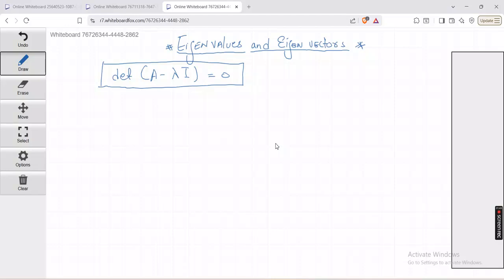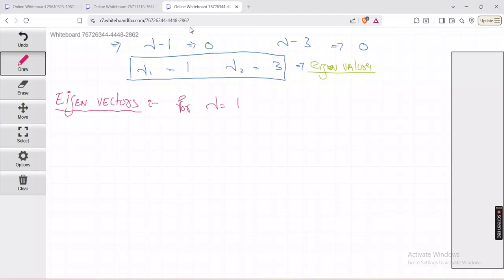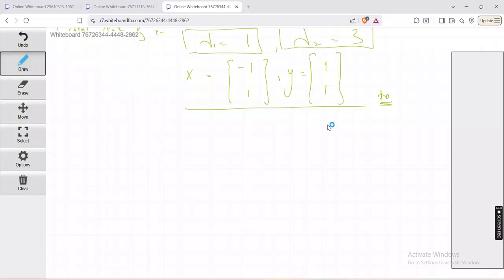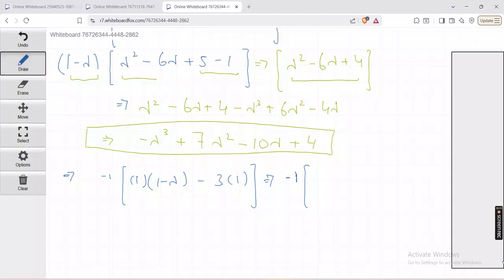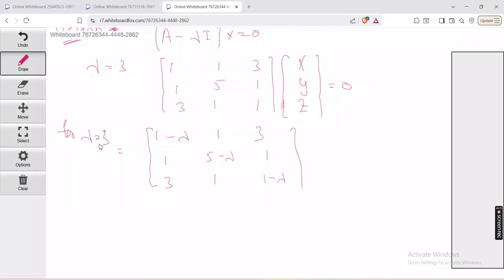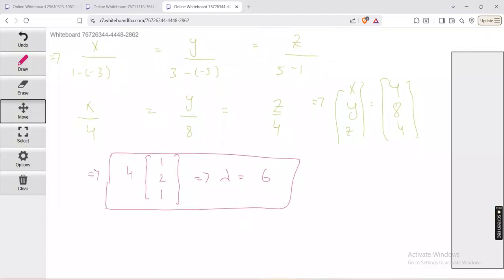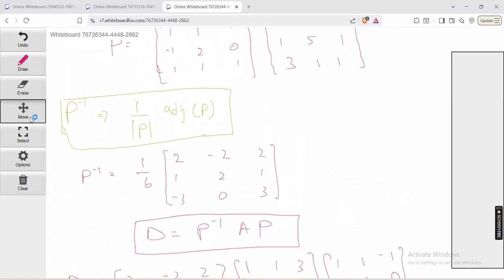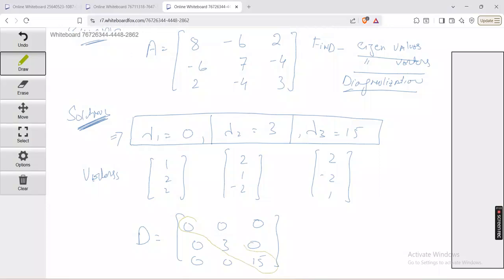10th Week Lecture